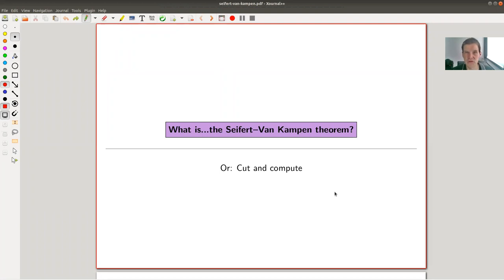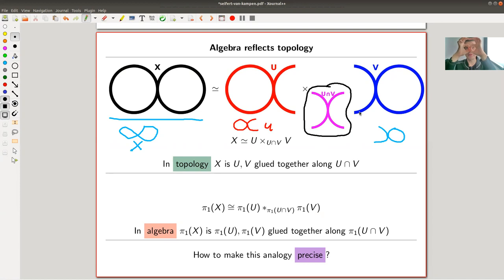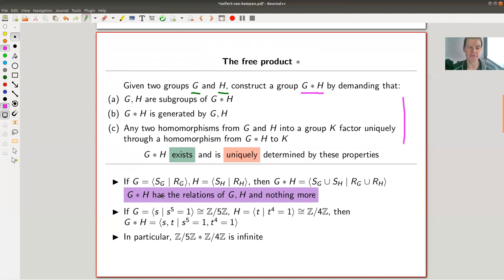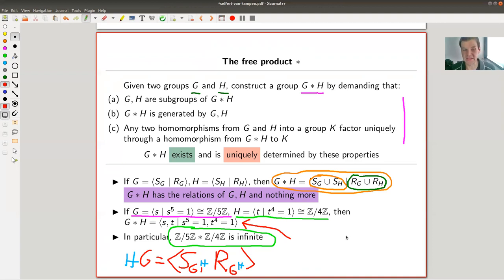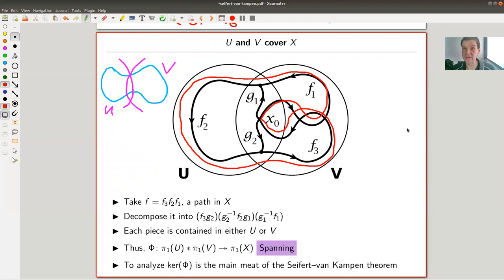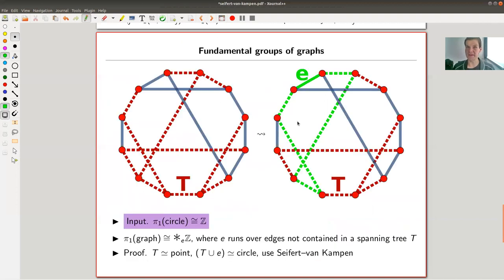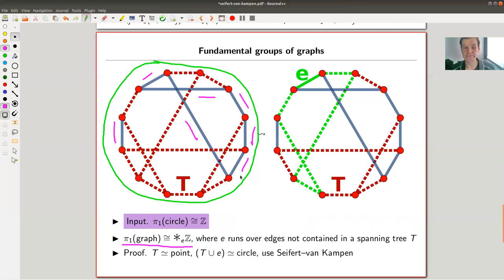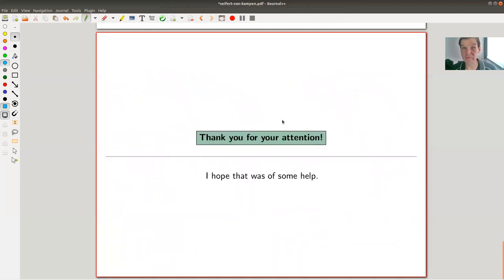What is...the Seifert-van Kampen theorem?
Goal.

This time.
What is...the Seifert-van Kampen theorem? Or: Cut and compute

Slides.

Note.
The Seifert-van Kampen theorem is also called van Kampen theorem.

Material used.

Free groups and free products.

Spanning trees.

Awesome fundamental group animations (and other great stuff).

Always useful.

Mathematica.